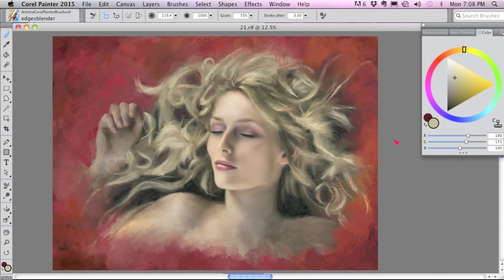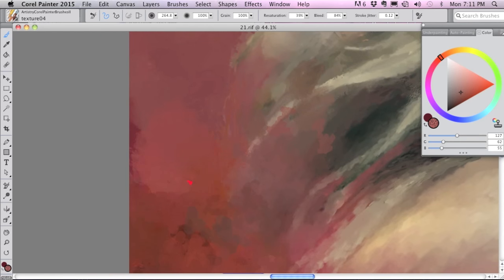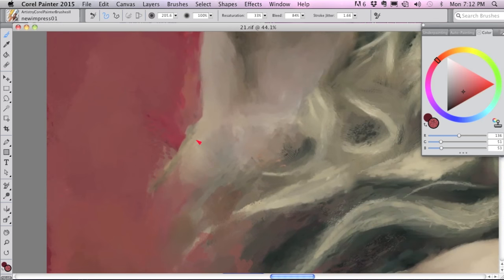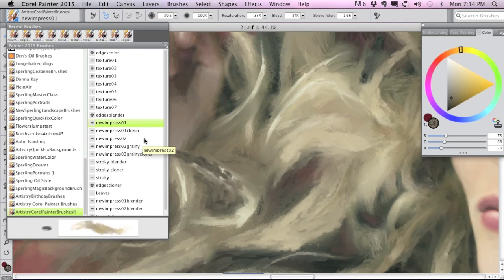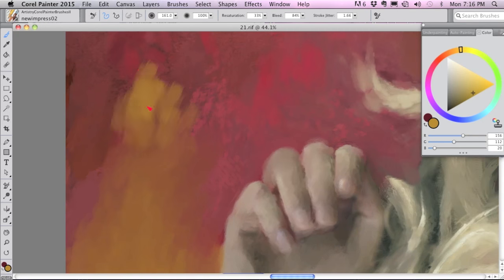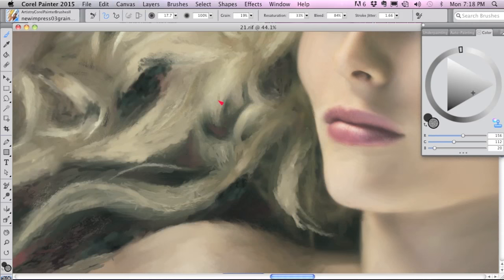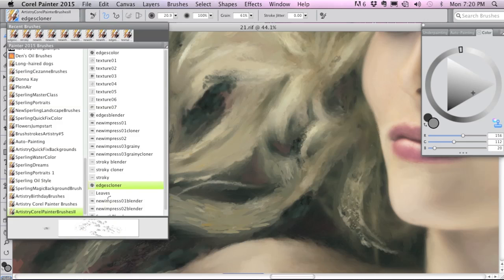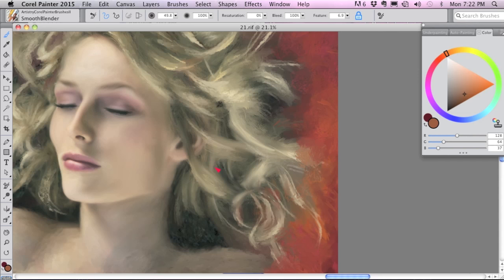Artistry Corel Painter Brushes Volume 2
This is a video that shows the new Artistry Corel Painter Brushes Volume 2 in action. The brushes are available at the Artistry